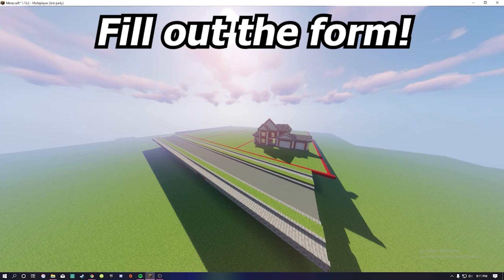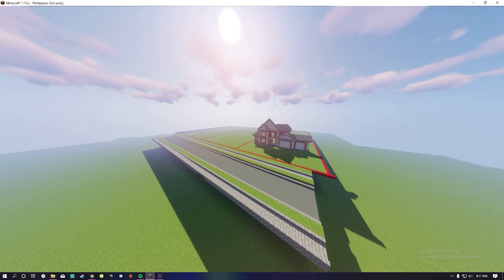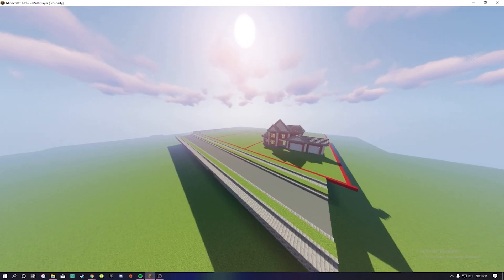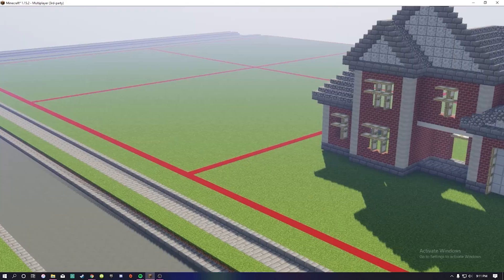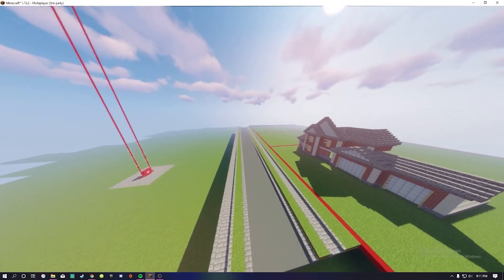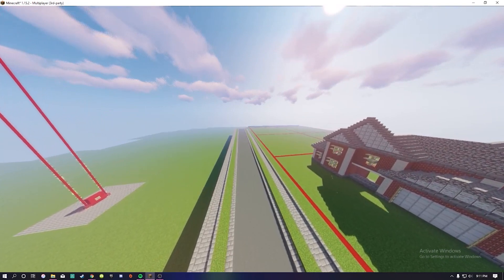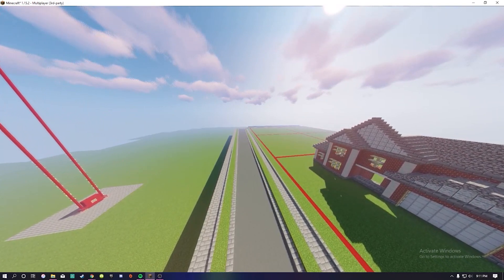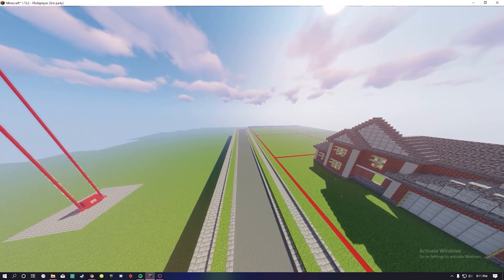New City Server + Tryouts And IP Minecraft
Try out for the server!